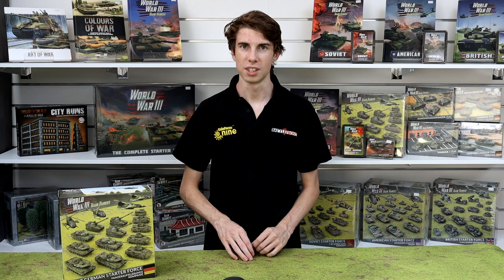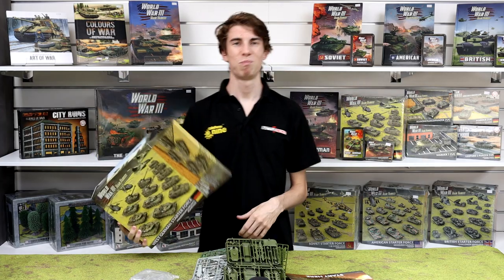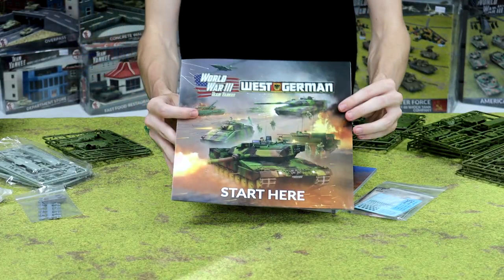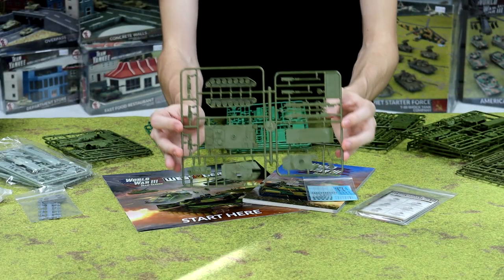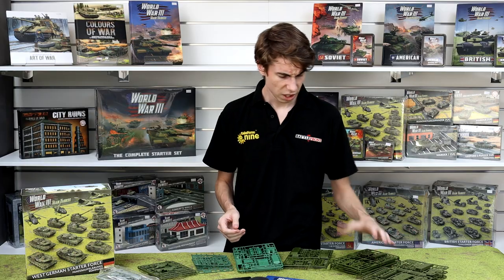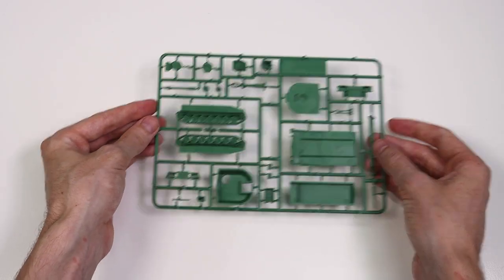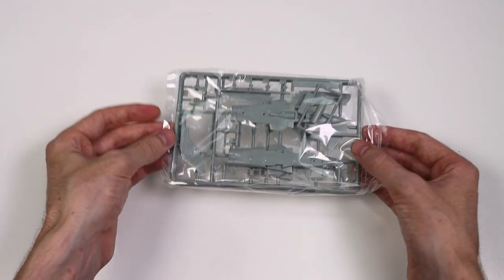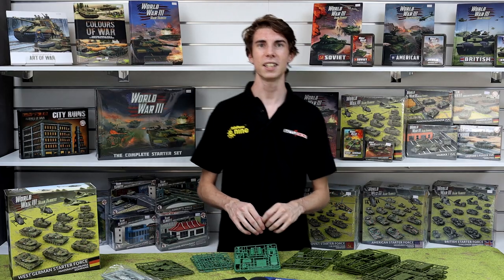UNBOXING | WWIII: West German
Curious to see what the new WWIII: West German Army Deal has inside? Ryan gets his hands on the office copy to have a look!